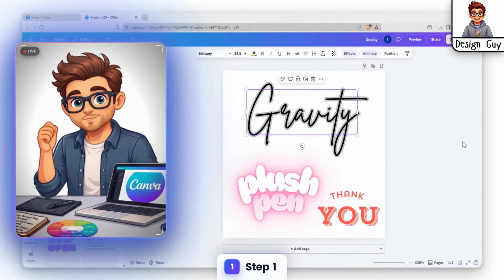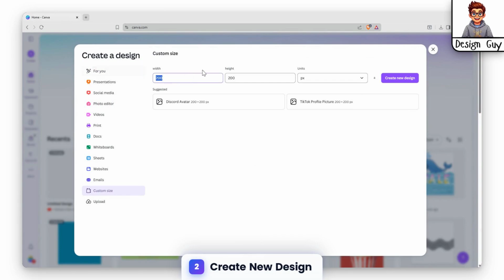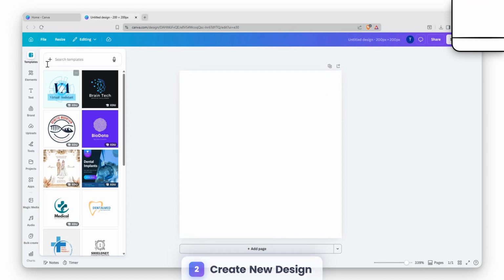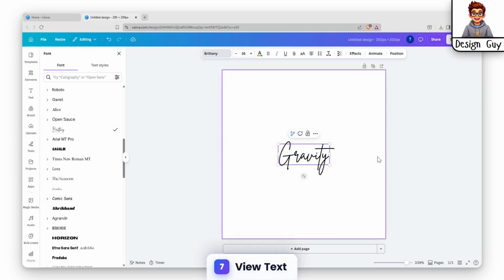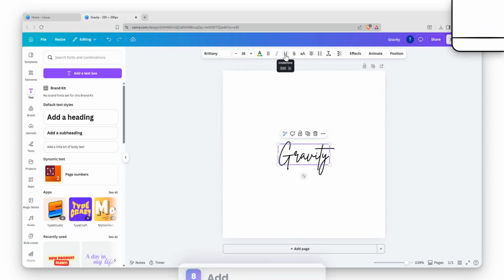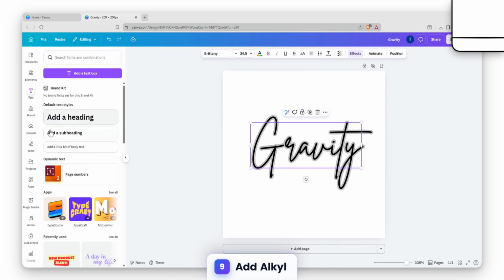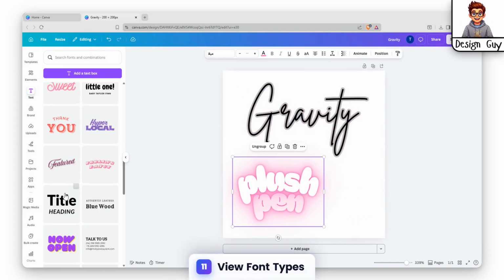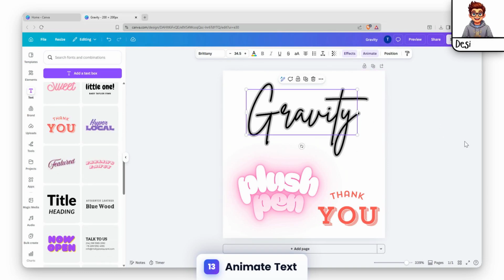How to Create Custom Text in Canva [2026] [Quick & Easy]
Learn how to create custom text in Canva with this easy-to-follow guide. Customize fonts, sizes, effects, and animations to make your designs stand out. Whether you're designing social media posts, logos, or presentations, mastering Canva's text tools helps you create professional and eye-catching visuals. Discover how to add new text boxes, choose from a variety of font styles, apply outlines and animations, and fine-tune effects to get the perfect look.

What you'll learn:
- How to start a custom-sized design in Canva
- Adding and editing text boxes and headings
- Selecting and sampling fonts for unique style
- Adjusting size, color, outlines, and text effects
- Exploring preset text elements and formatting options
- Applying text animations and customizing duration

Step-by-step:
1. Open Canva and create a new design with a custom size (200x200 px).
2. Add text by selecting "Add Text" or "Add Heading".
3. Choose your preferred font from the font dropdown menu.
4. Type your desired text and adjust font size and color.
5. Use the Outline option to add text borders.
6. Explore text effects and adjust intensity sliders for style.
7. Browse preset text elements and insert them onto the canvas.
8. Double-click text boxes to edit content and use formatting tools.
9. Click the Animation tab to add movement to your text.
10. Select animation styles and set timing to enhance your design.

What are your favorite Canva text features to customize your projects?